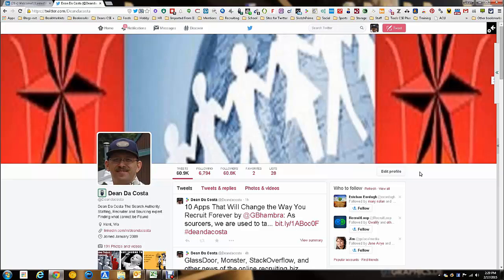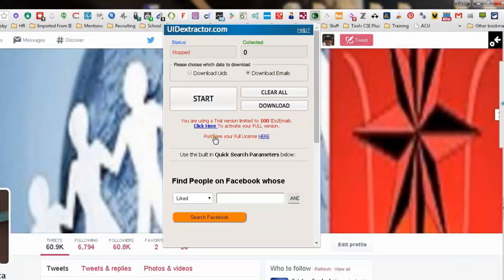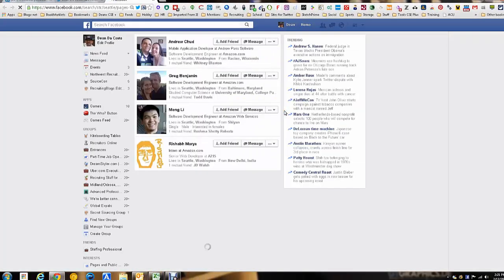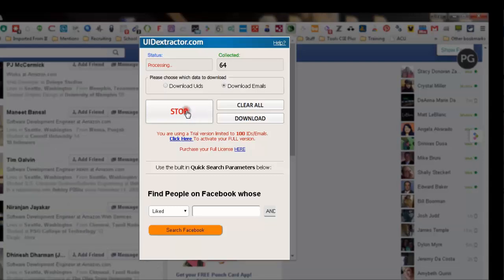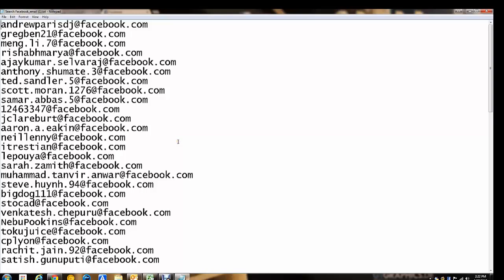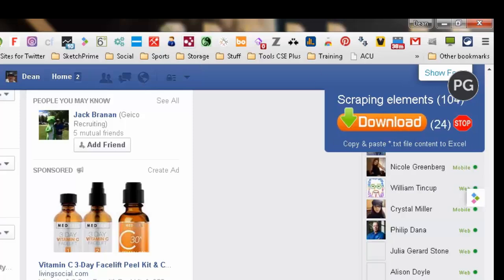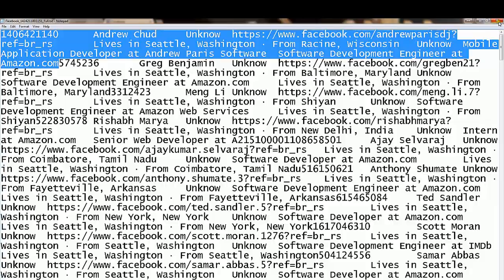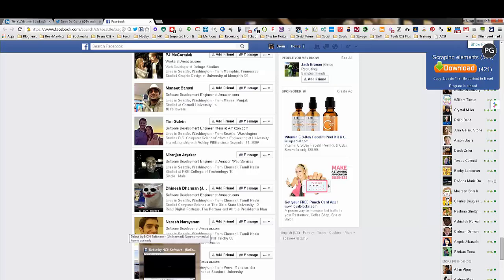Facebook UIDextractor - Download Facebook Emails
Facebook Graph Search is a thing of the past, but fear not my fellow recruiters for ye has been saved. Trusting in the power of multiples we've combined 2 great Chrome add-on's to help show you how you can search, rip and use target profile information right from your browser window.